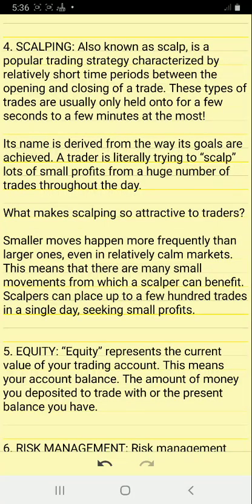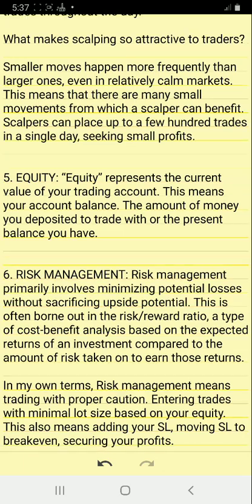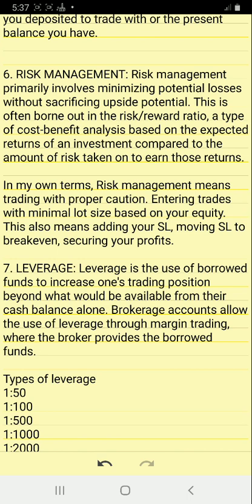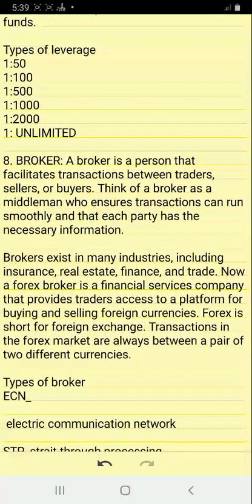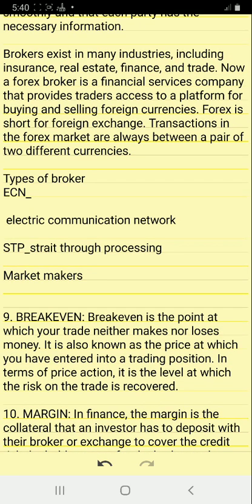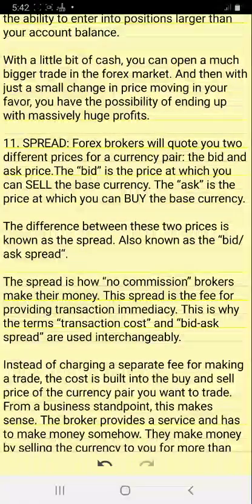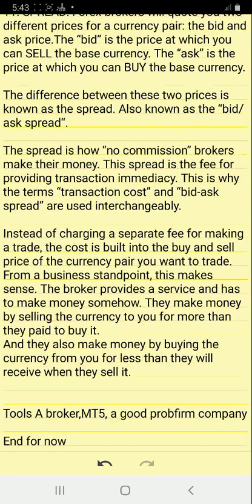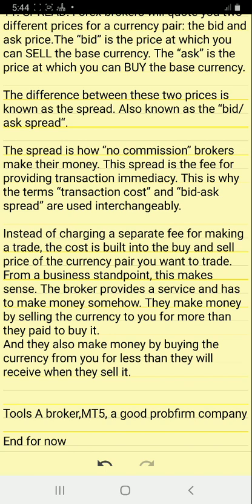MASTERING FOREX BASIC PART 2::THE ONLY GUIDE YOU NEED..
Dive into the exciting world of Forex trading, where you can learn how to trade currencies, understand market trends, and develop strategies to maximize your profits. Whether you're a complete beginner or looking to refine your skills, our videos cover everything from basic concepts to advanced techniques. Join us on this journey to financial empowerment and discover how to navigate the Forex market with confidence!